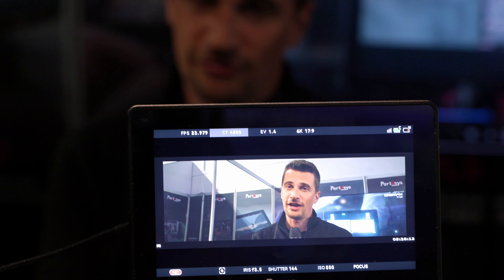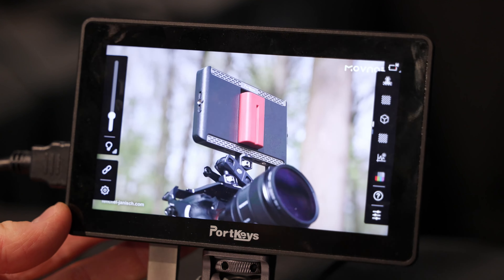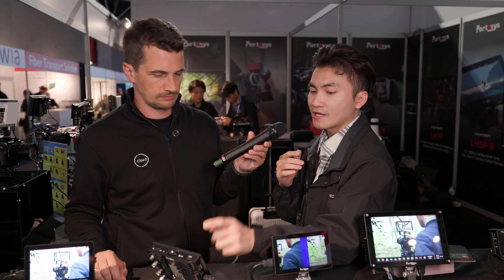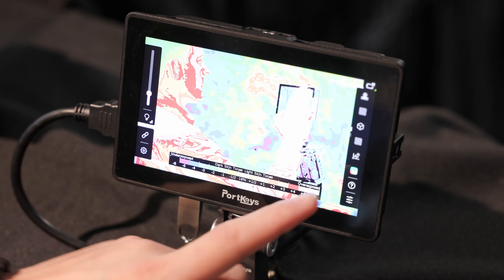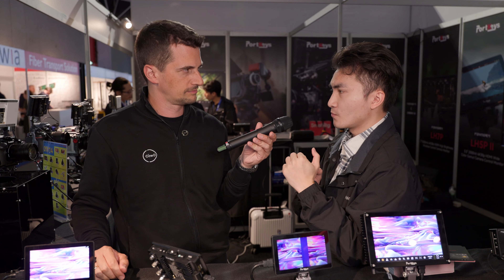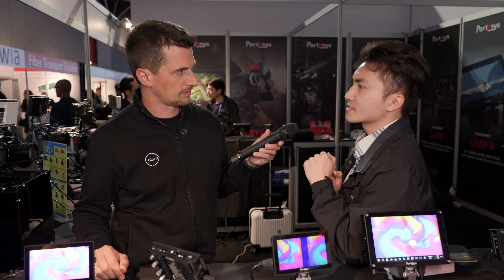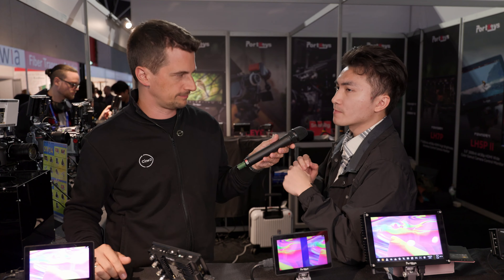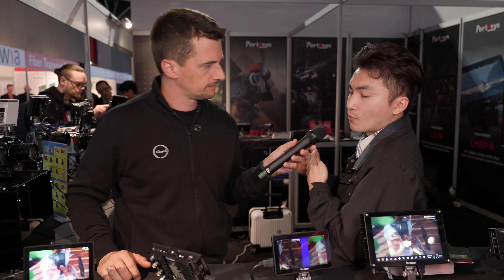Portkeys BM5 IV WR Camera Control Monitor Announced – First Look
At IBC 2024, Portkeys announced the 4th iteration of their 5.5-inch, high-bright camera monitor. The upcoming BM5 IV WR retains the rugged design of the previous generations but gets several new hardware and software updates. These include an HDMI outport port, the new CINENORM OS software with custom pages, a stop-based false color exposure tool, panel calibration, camera control for ARRI and Nikon cameras, and more.